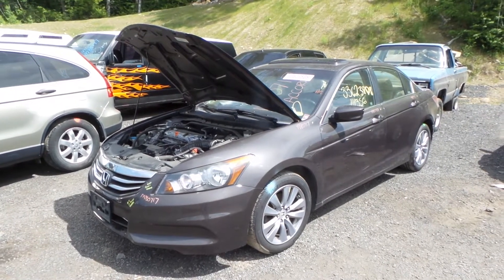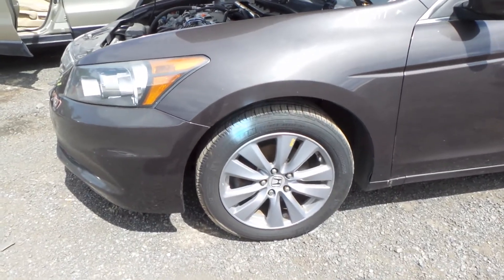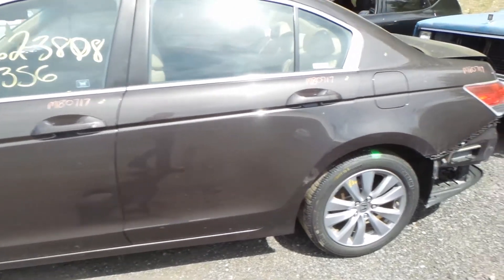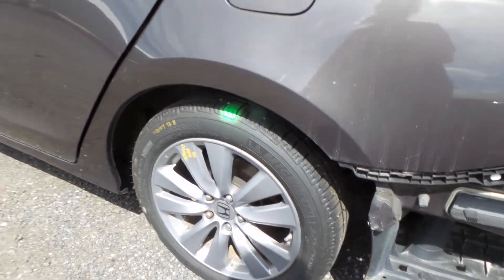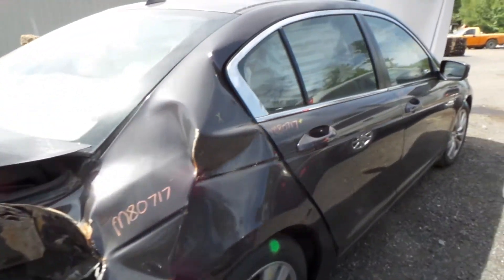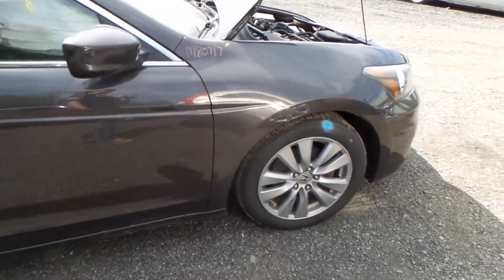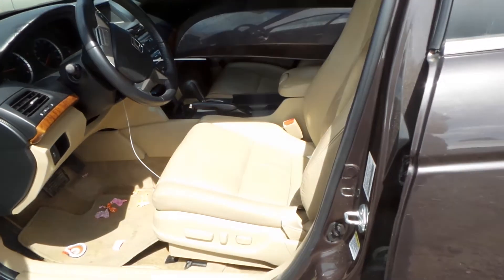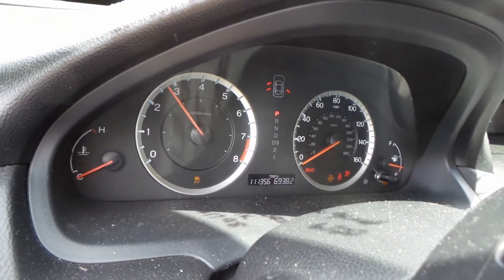Parting Out 2011 Honda Accord | Stock # M80717